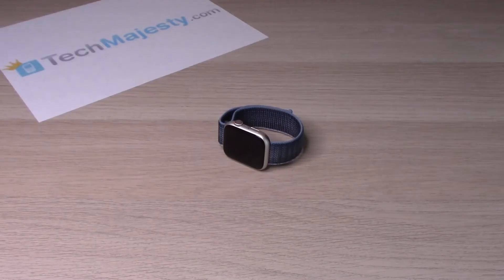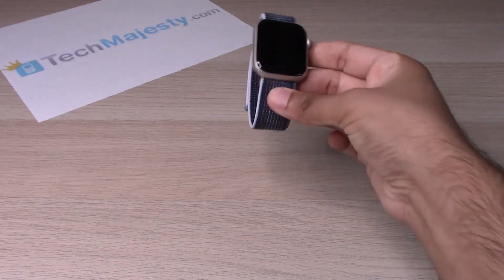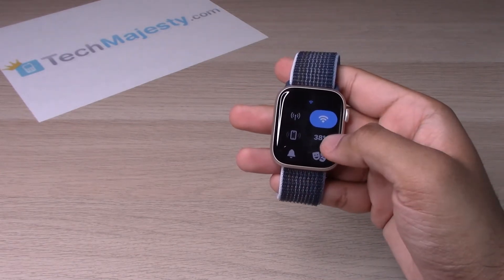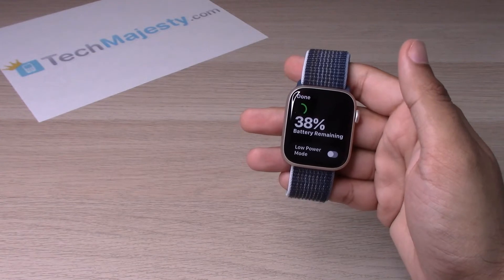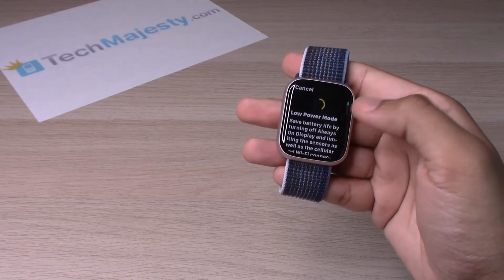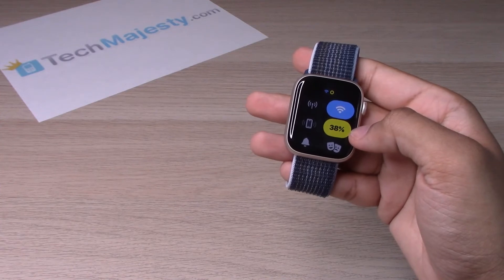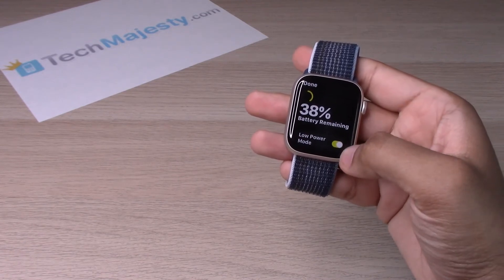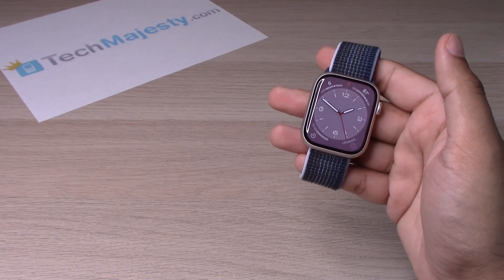How To Check Battery Percentage & How To Turn ON Low Power Mode: Apple Watch Series 8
- In this video I will show you how to check the battery percentage and how to turn on low power mode on the Apple Watch Series 8.